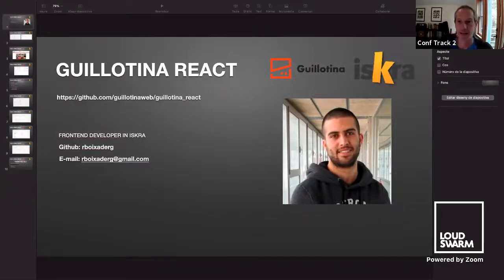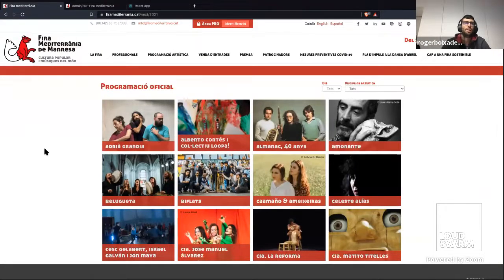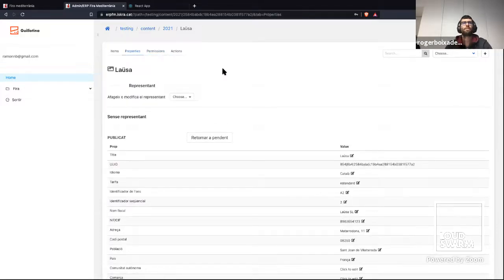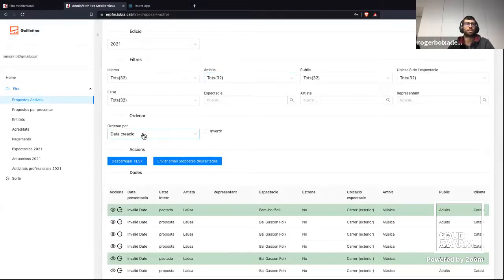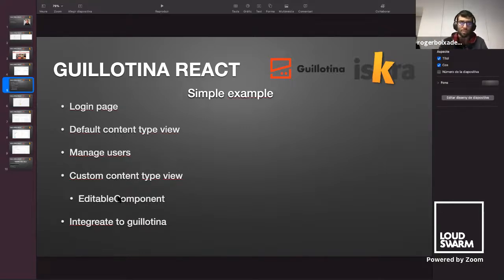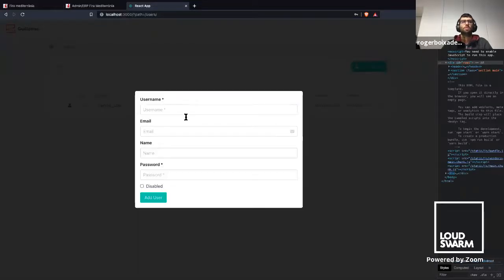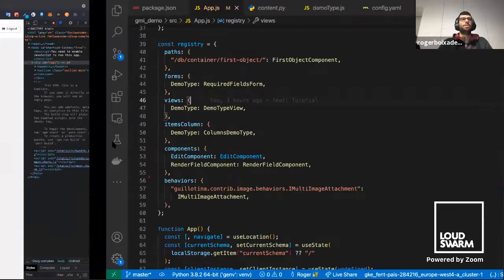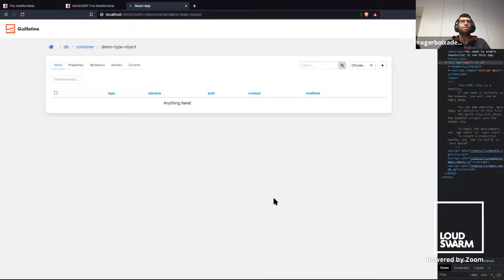Guillotina React - Roger Boixader Güell and Ramon Navarro Bosch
Guillotina React is an application that allows manage Guillotina data on web. We explain how we can integrate with Guillotina and how we can configure it in different projects.